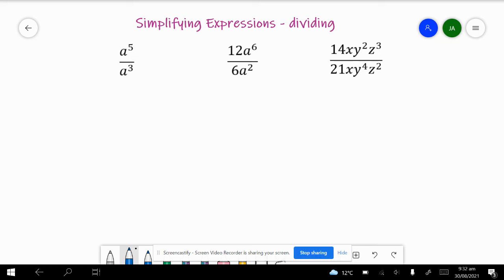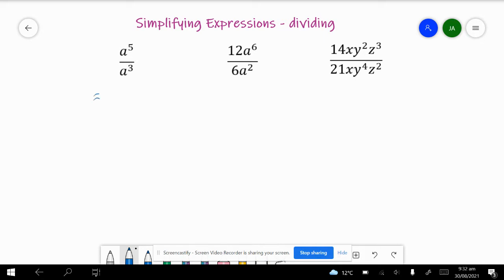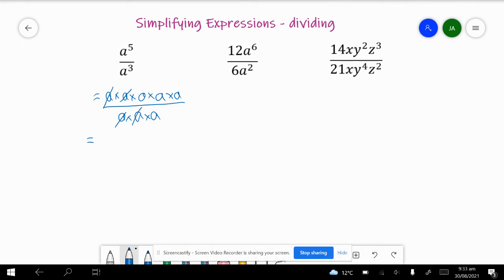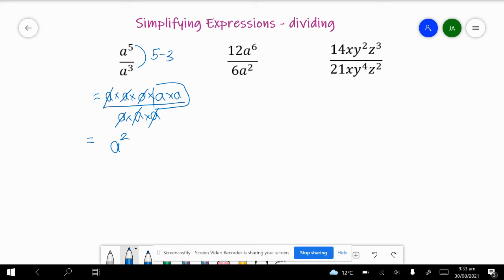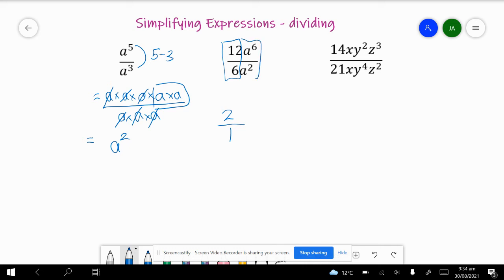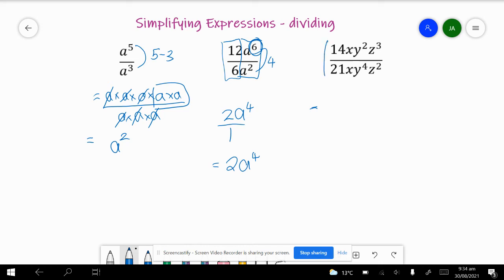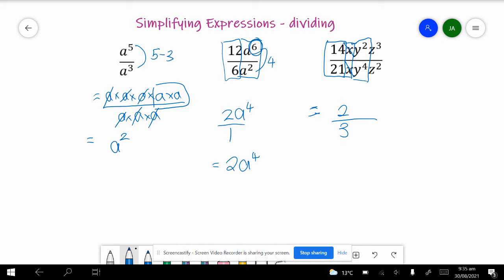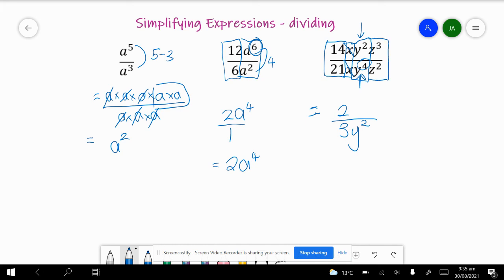Simplifying expressions - dividing